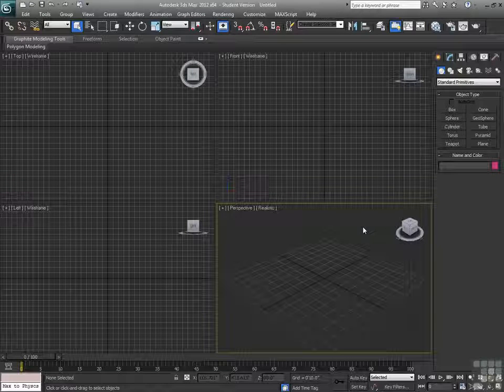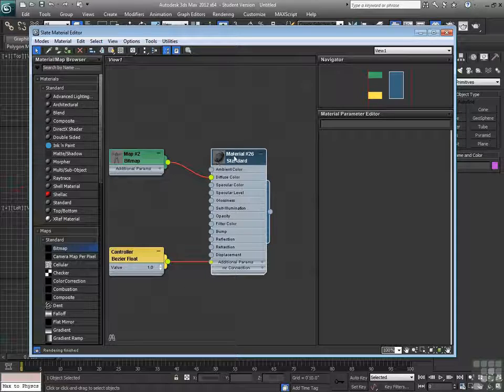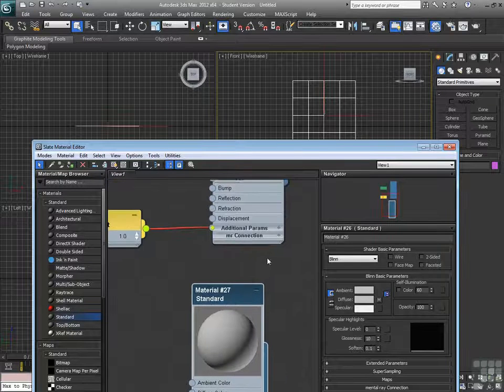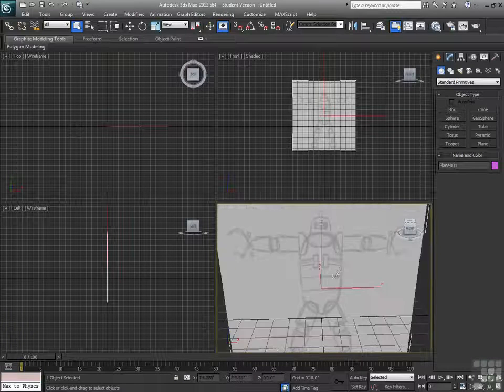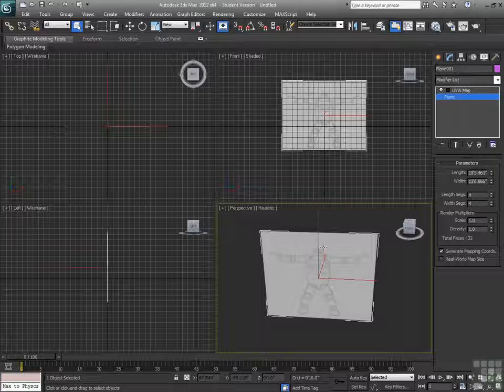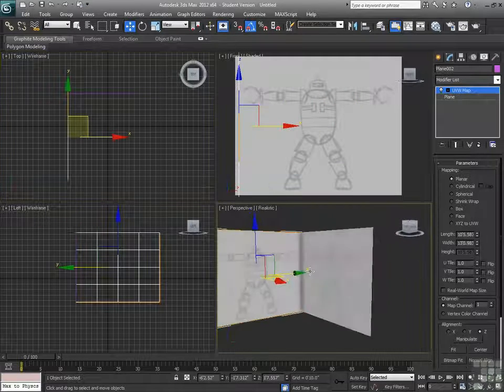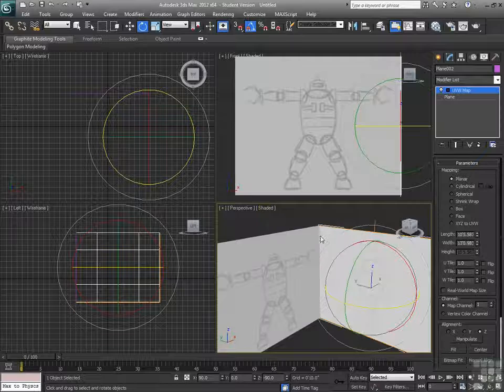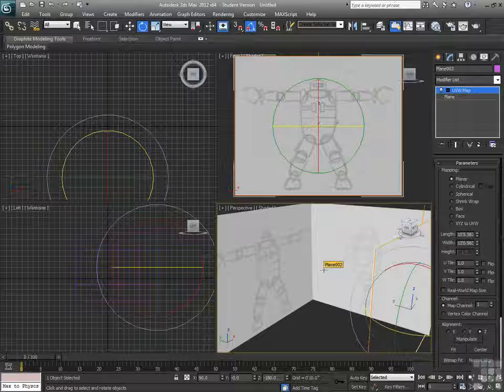3D Max Course_15.Setting Up Modeling Planes For The Robo